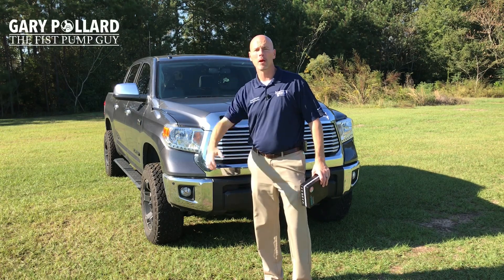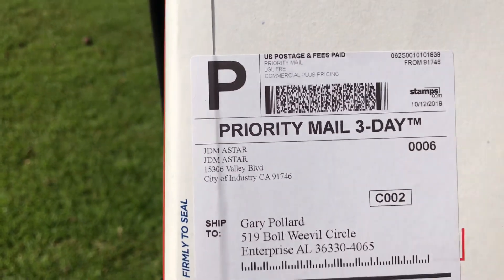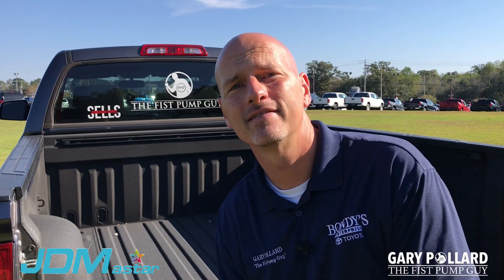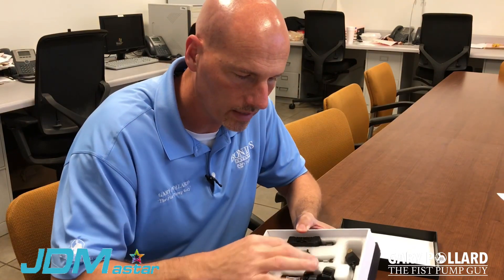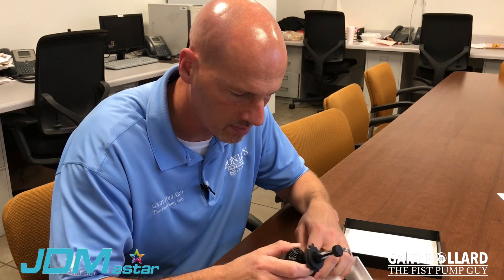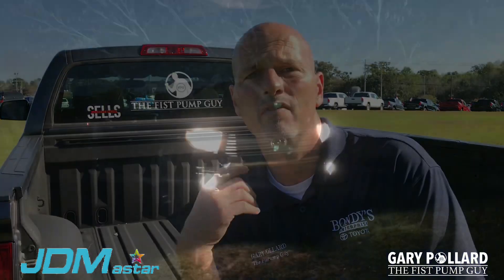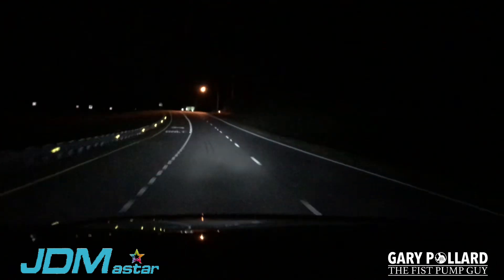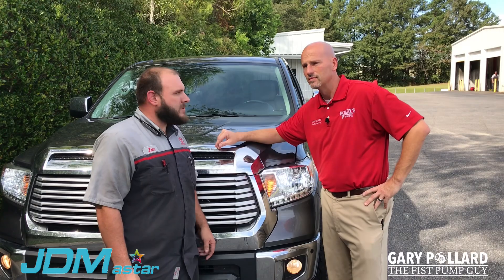JDM Astar Led headlight review on my 2017 Toyota Tundra with Gary Pollard The Fist Pump Guy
This is a new type of video from me. Something that I haven't done before.

JDM Astar is a company that makes LED lights and wanted me to review one of their products. So I took the opportunity to get new LED headlights on my 2017 Tundra Limited.

Watch as I give you detailed look at these awesome lights!